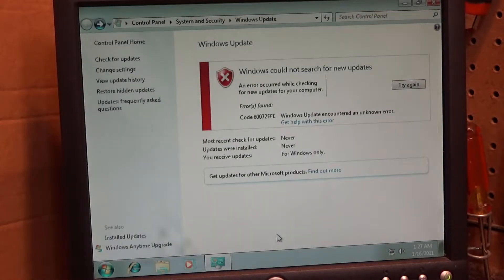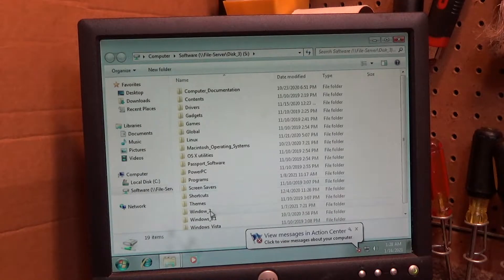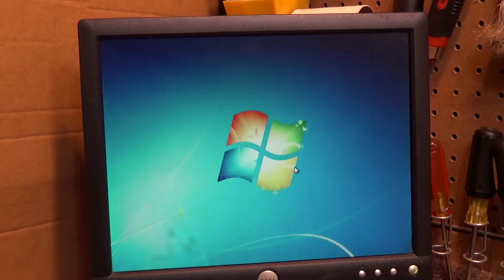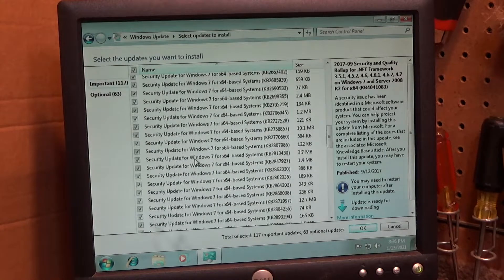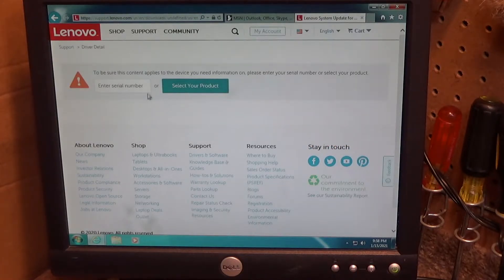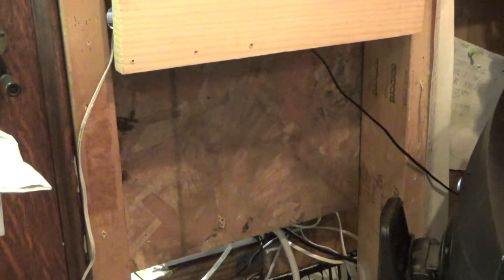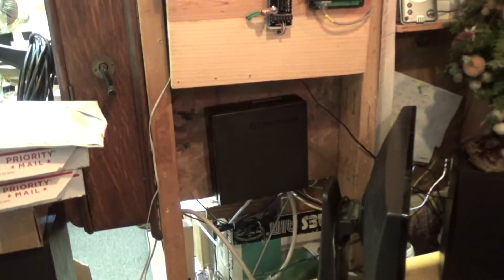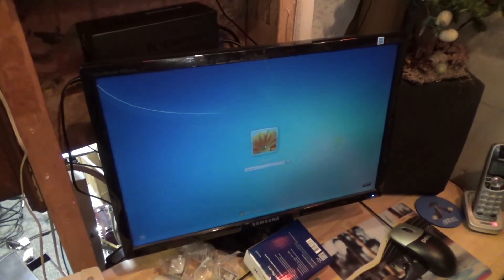Setup New Shop Computer | Part 3; Installing the Windows Updates and Mounting on the Wall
The third and final installment of the shop computer setup series; fixing the Windows Update service, installing the Windows Updates, and mounting the machine to the wall. Overall the project turned out quite nicely.